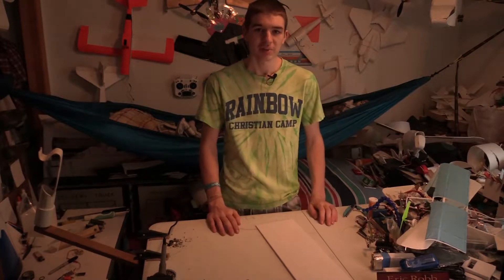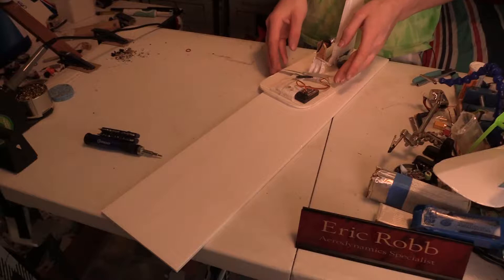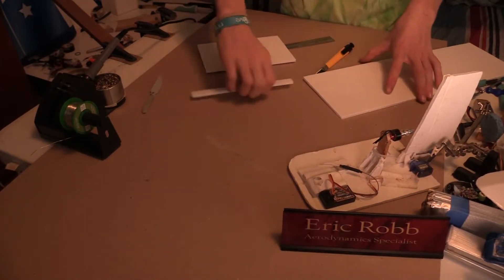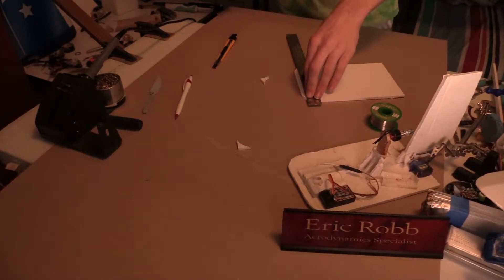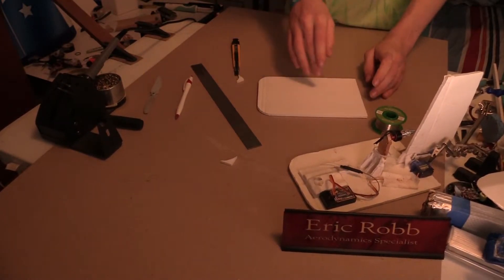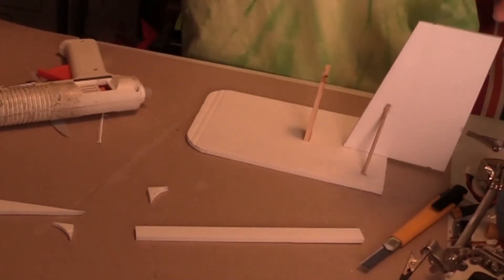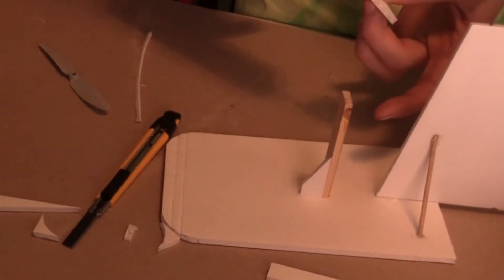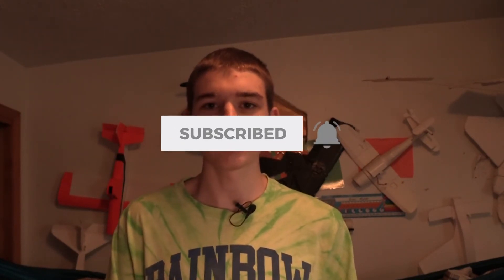Small Hovercraft Build!!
I made this build video for you guys. Hope you like it. Have a great New years.

Parts list coming very soon!!